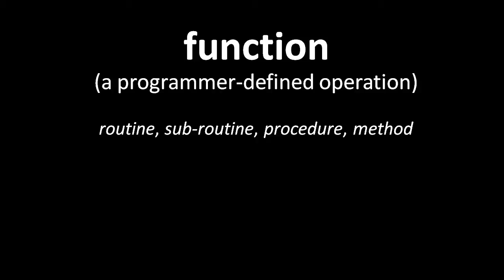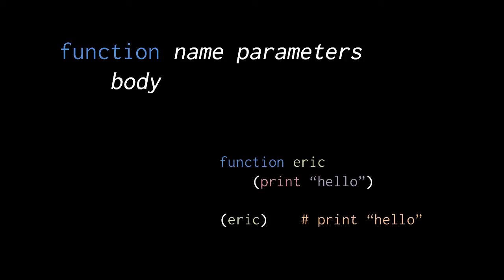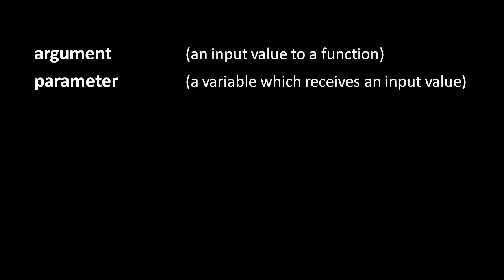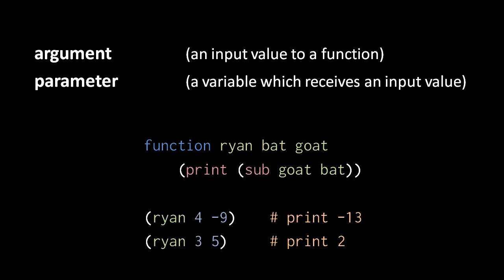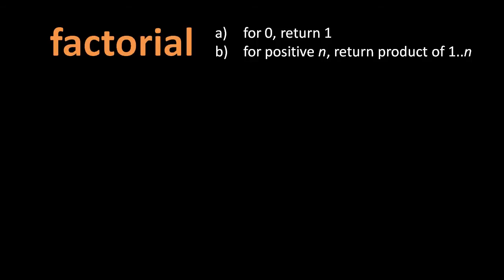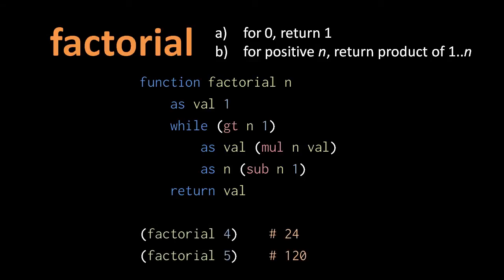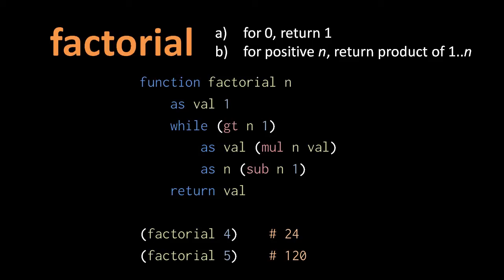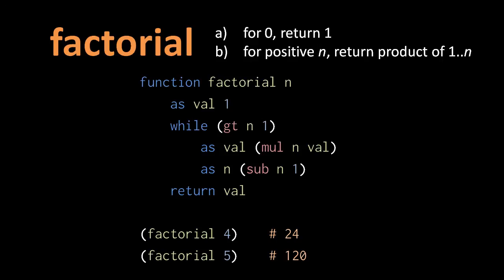A Simple Programming Language - (part 8 of 13)